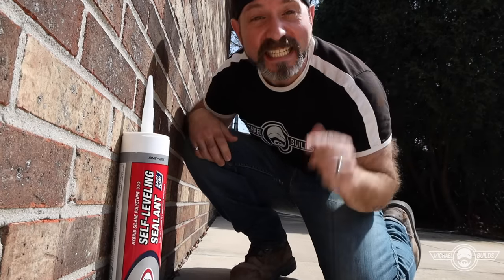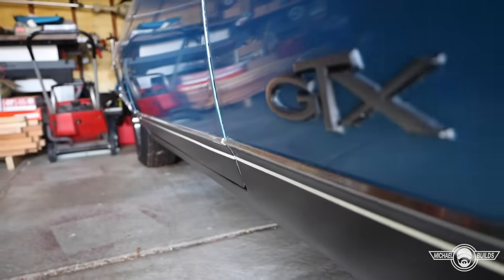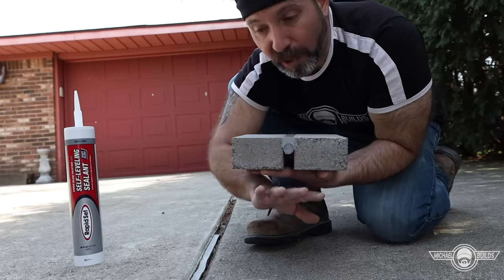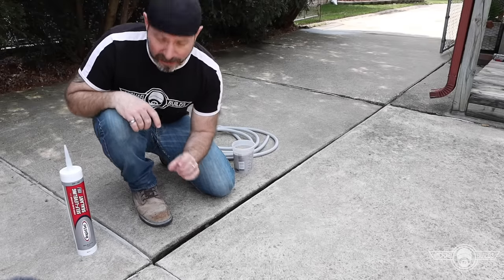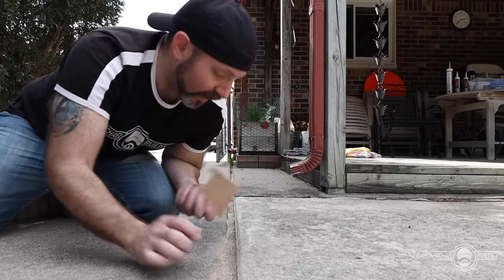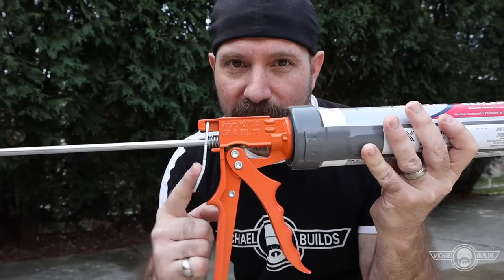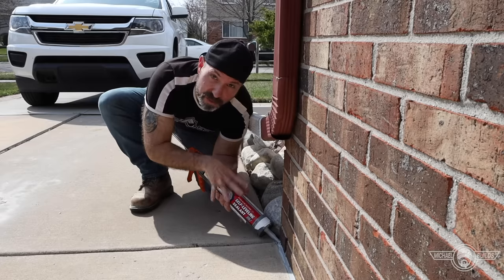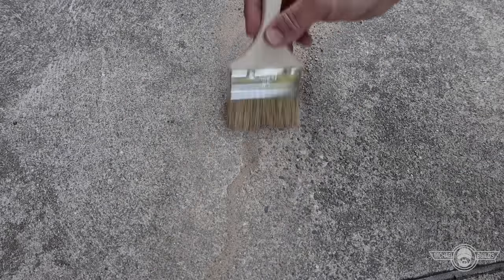How to Seal an Expansion Joint - 20 Tips and Tricks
In this video I will show you how to PROPERLY seal the cracks and expansion joints in your concrete with a self leveling sealant by Rapid Set. I will also give you 20 tips and tricks to make this project go much smoother. I will also try to take it "one step further" by testing it out as a mold making material.

PRODUCTS AND TOOLS I USED:
-Rapid Set 28oz. Self Leveling Sealant (Grey)
-Rapid Set 10oz. non-sag sealant (Grey)
-Rapid Set 10oz. Flexible construction adhesive
-Rapid Set Anchoring adhesive
-3/4" Backer rod
-All purpose sand
-Pipe insulation
-Duct tape